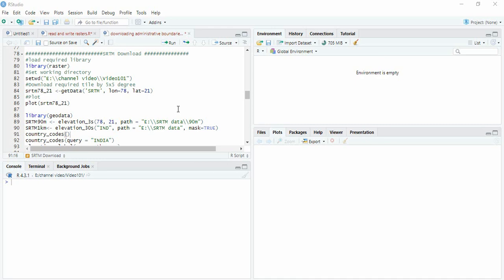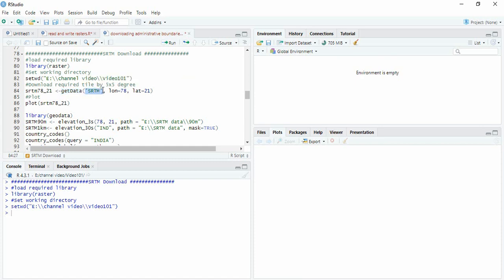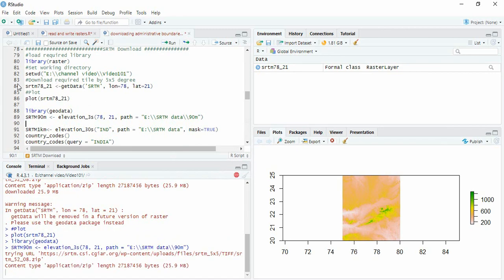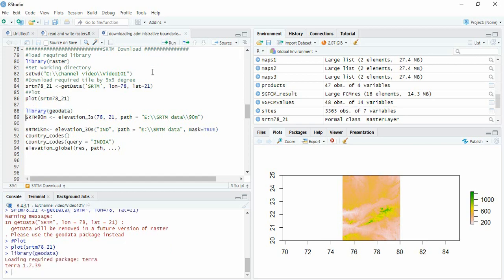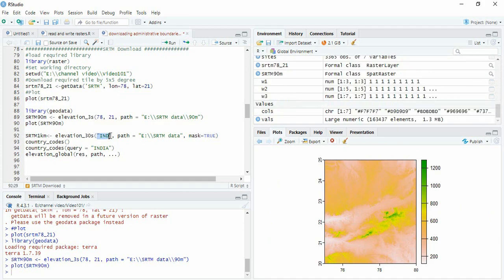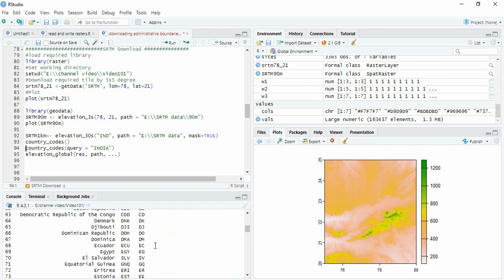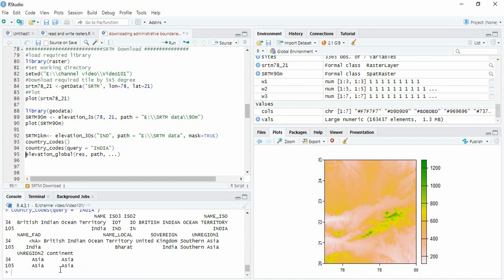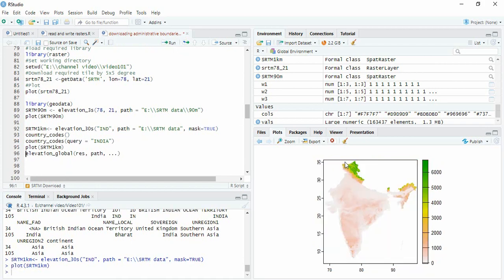Download SRTM DEM in R